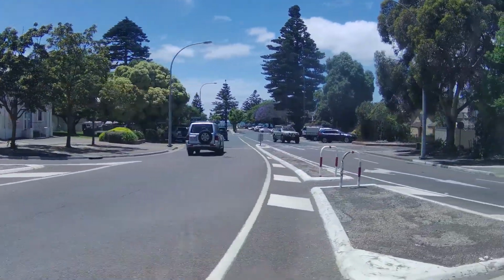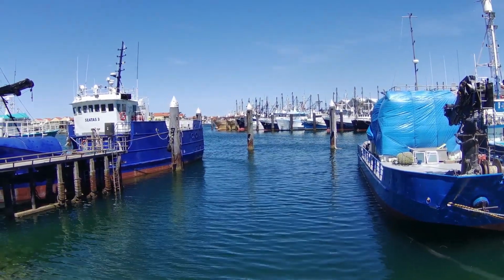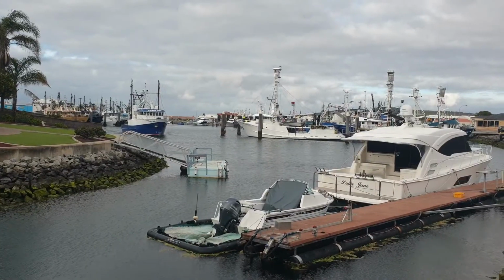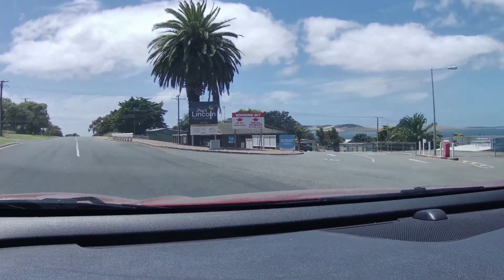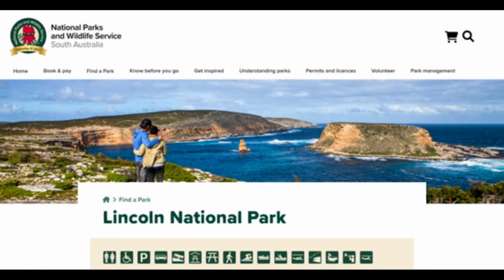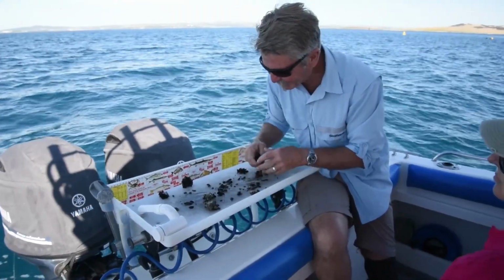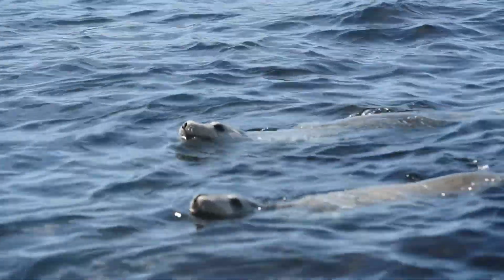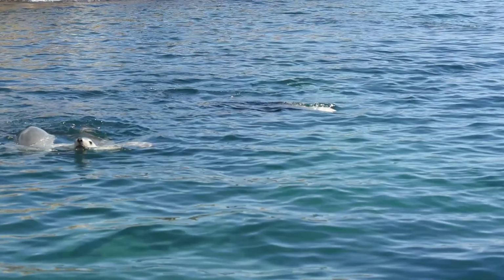Port Lincoln South Australia A Special Town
Port Lincoln in South Australia has the largest fishing fleet in the southern hemisphere and the most millionaires per head of the population in Australia. Located on the Eyre Peninsula. Lincoln National Park. Tuna Fishing capital. Shark cage diving.